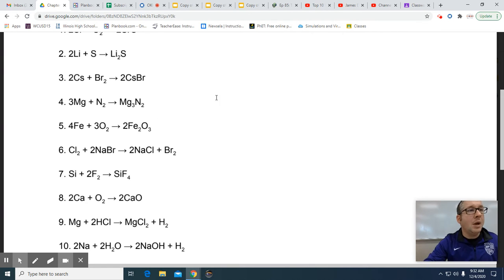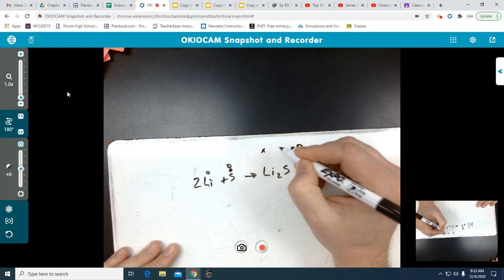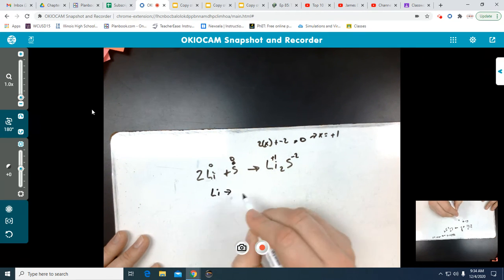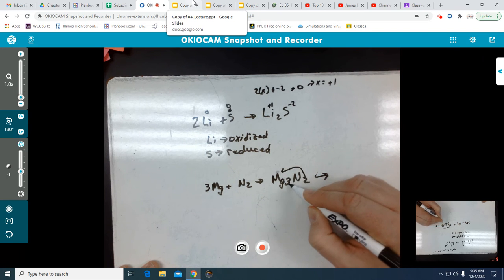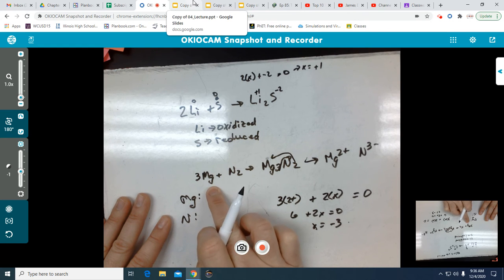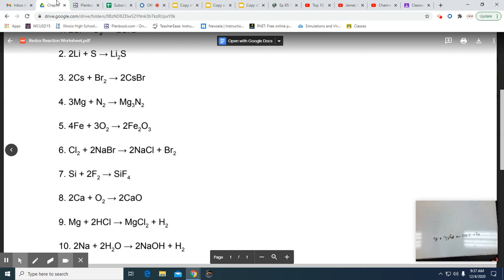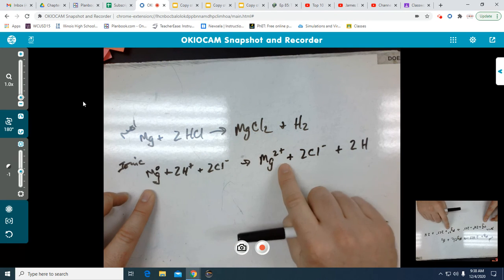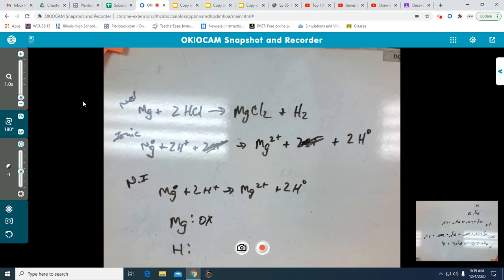Honors Chemistry - Redox Practice: Dec 10, 2020